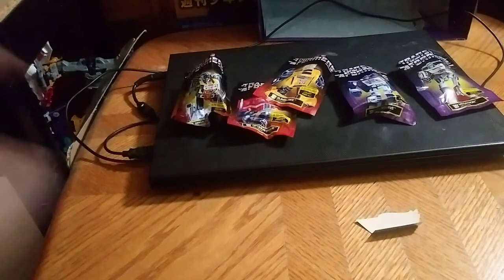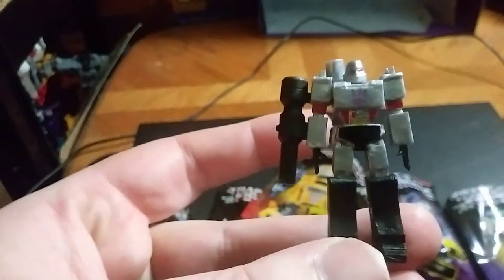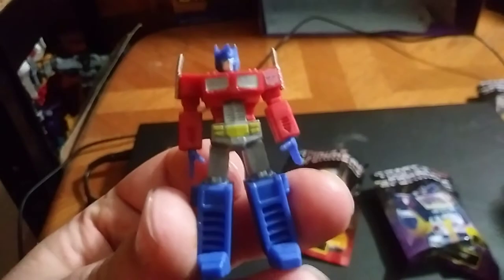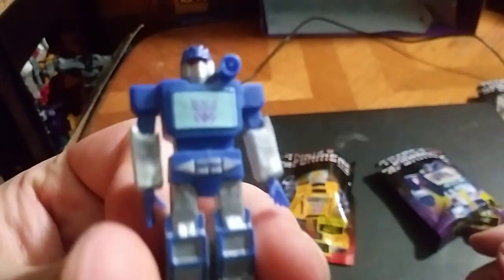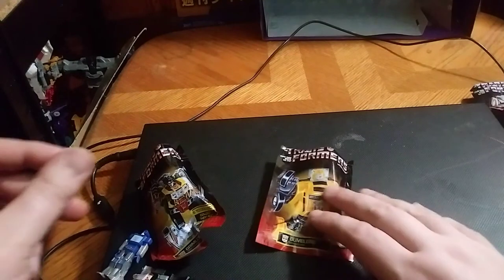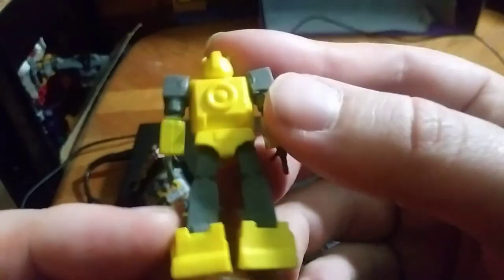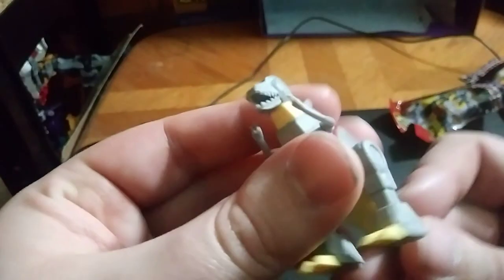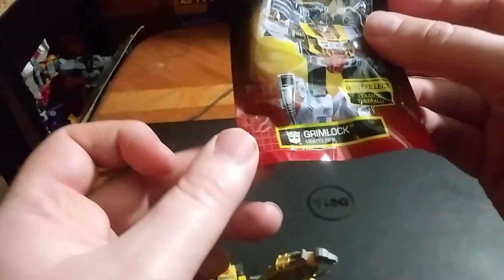EDDIE HILL REVIEWS: TRANSFORMERS-G1-BLINDBAGS-SURPRISES! 3/8/20